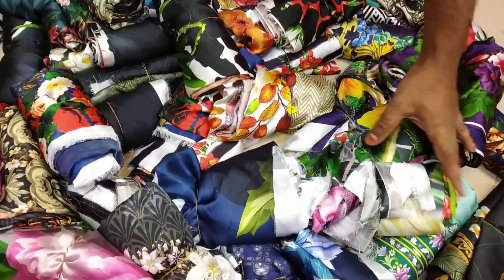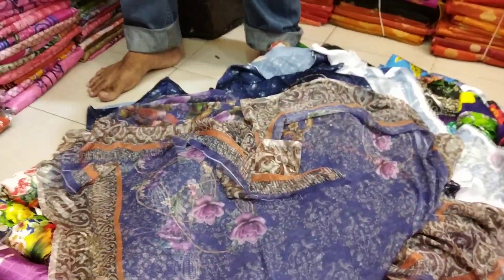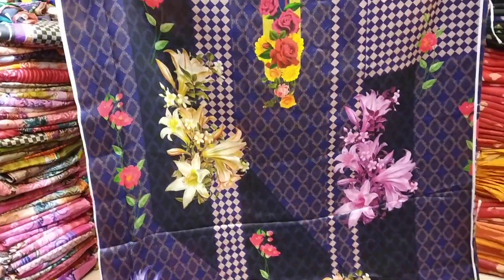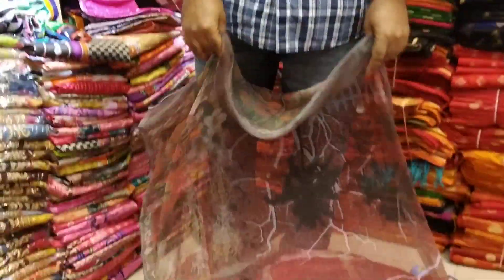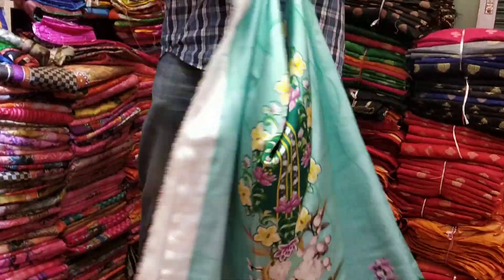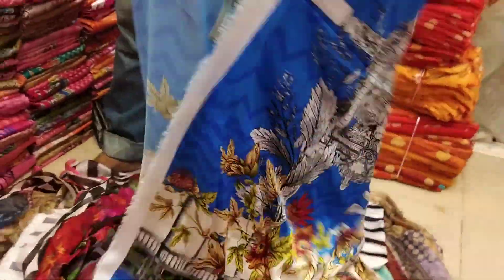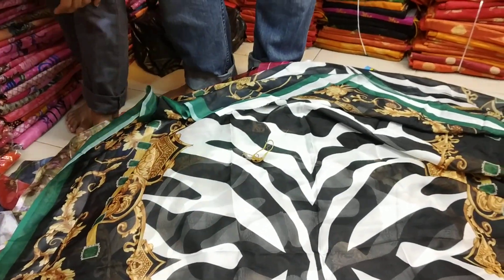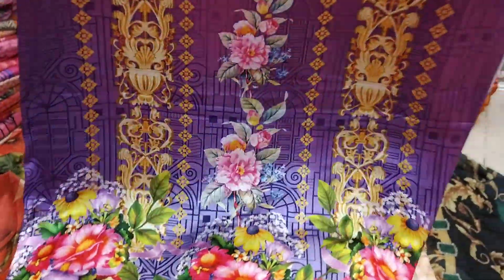আনলিমিটেড ডিজাইনের সিল্ক 2 পিছ কালেকশন কিনুন/Unlimited design silk 2 piece collection.